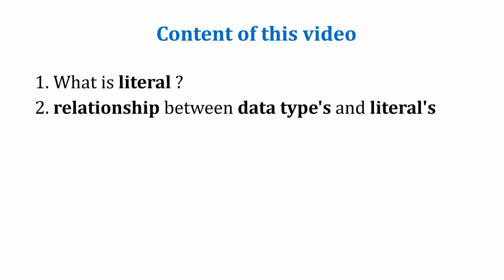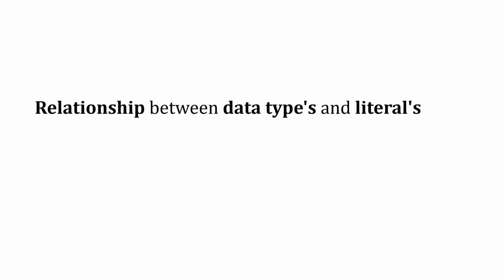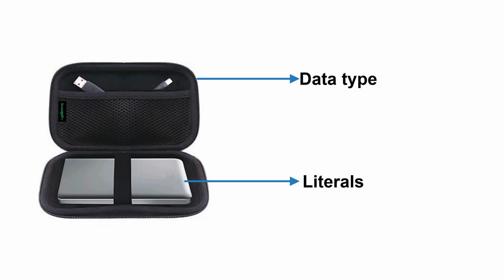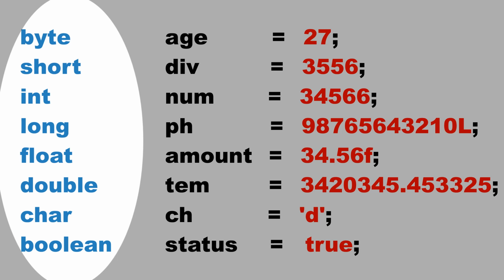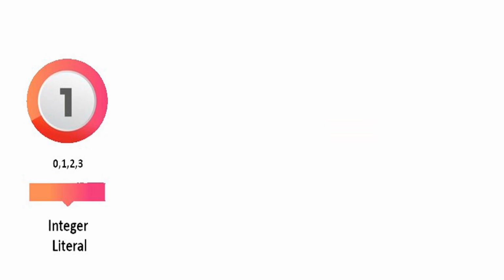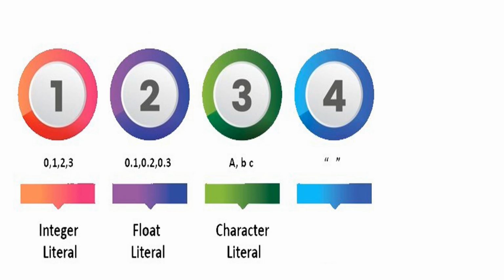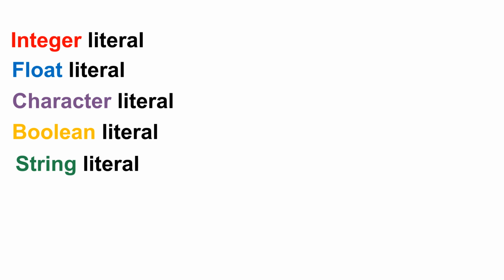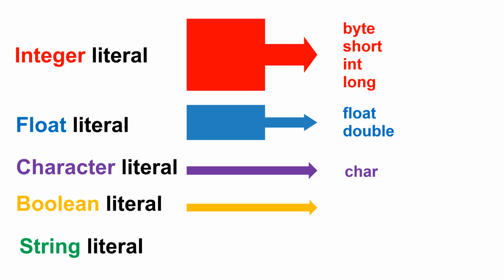Java Tutorial - Literals and its types detailed explanation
In this video, we discussed the below topics namely
1. what is literal?
2. types of literals?
3. how data types and literals are related?
4. mapping the literals with the datatypes?
5. literals example, inputs handled in java